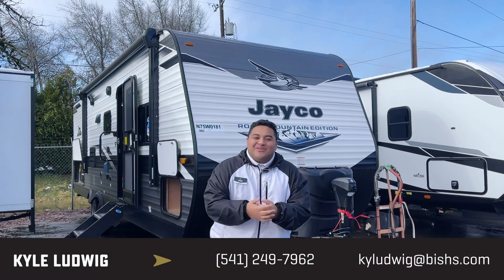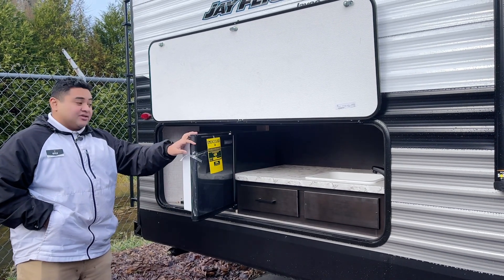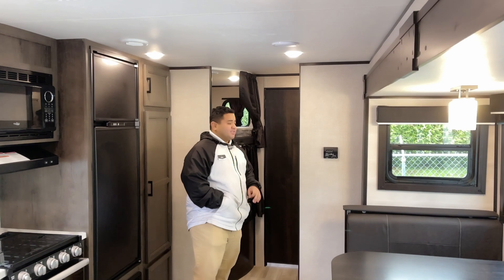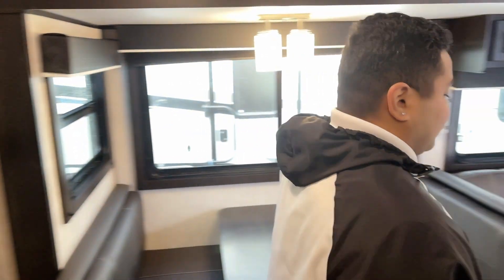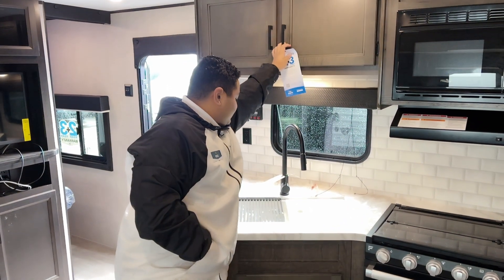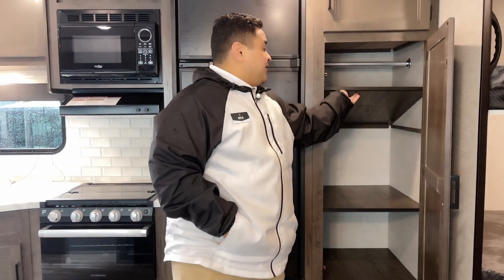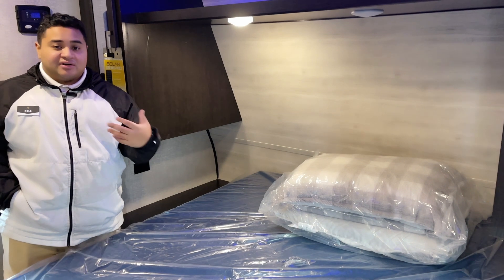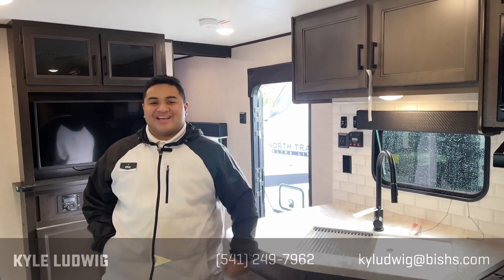2022 Jayco Jay Flight SLX8 267 BHSW Travel Trailer • Bishs.com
If you're in the market for a Travel Trailer, this 2022 Jayco Jay Flight SLX8 267BHSW could be what you're looking for. Rest easy in this Travel Trailer which comfortably sleeps 10. After a long day of adventure, you know you can sleep well with: 2 sofa bed(s) and 1 queen bed. And contains a Bunkhouse. And a master bedroom conveniently located in the Front. RV Camping in the Jay Flight SLX8 Travel Trailer offers plenty of at home conveniences like a Center kitchen with Bench Seats, Center living area and Rear bathroom. It doesn't stop there, this Jay Flight SLX8 267BHSW Travel Trailer intensifies your RV camping experience, and features a stove with 3 oven burners, Mid-Size refrigerator, and more!